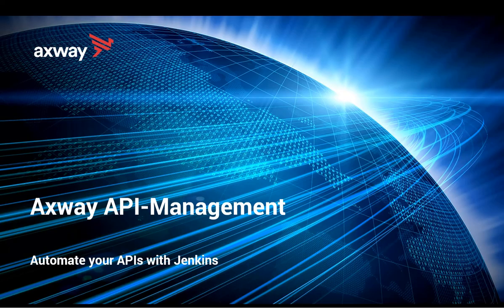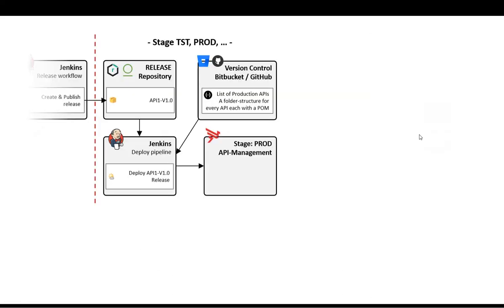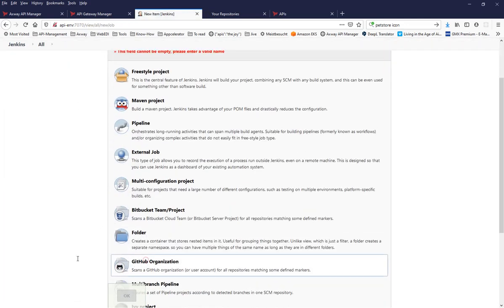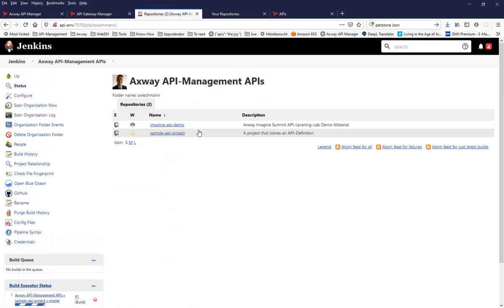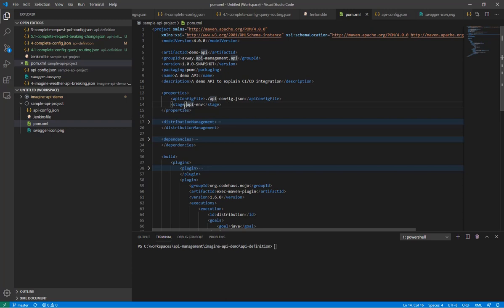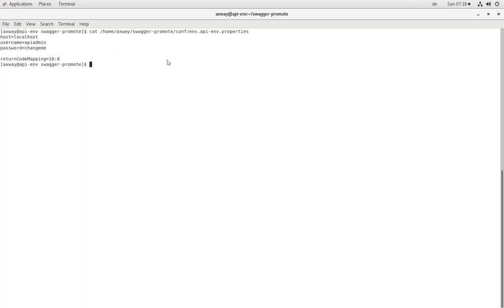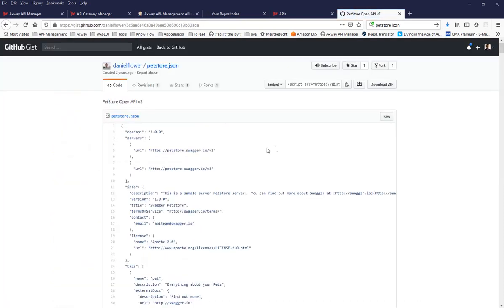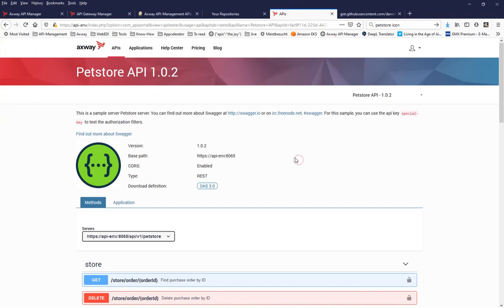Automate your APIs with Jenkins - Axway API-Management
This video explains how to setup Jenkins so that API-Service providers can starts a pipeline in a Self-Service fashion.